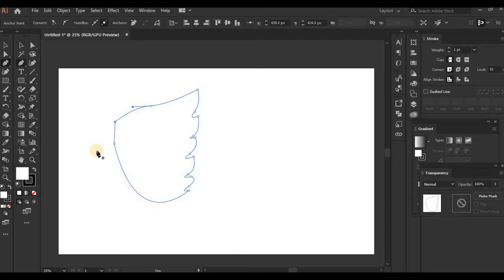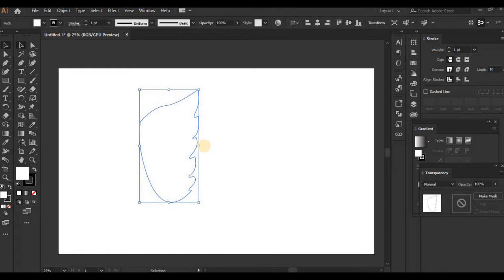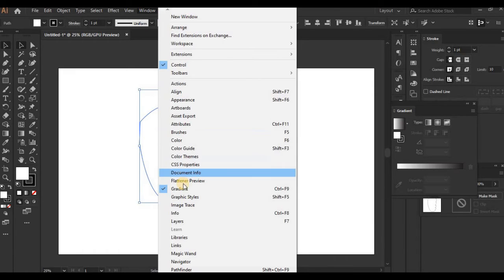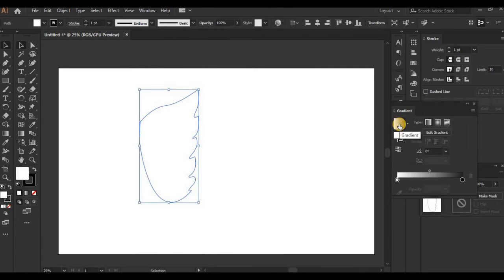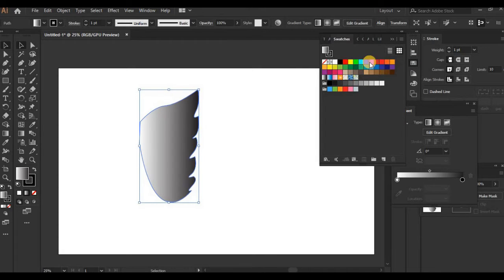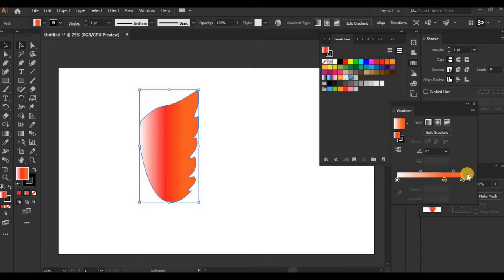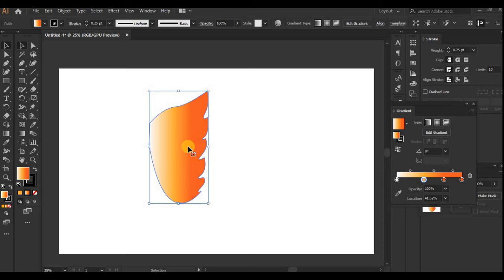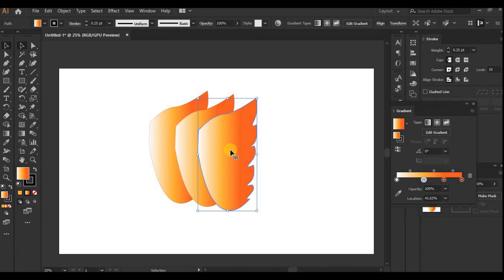How to use Pen tool in Illustrator | Create wings using pen tool | pen tool tutorial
In this Illustrator tutorial, you will be able to learn about pen tool. I have shown how to make wings easily using pen tool. Further, Pen tool is one of the most useful tools which is easy to use and can be used for creating and modifying your design.